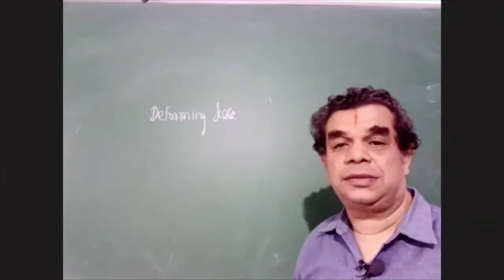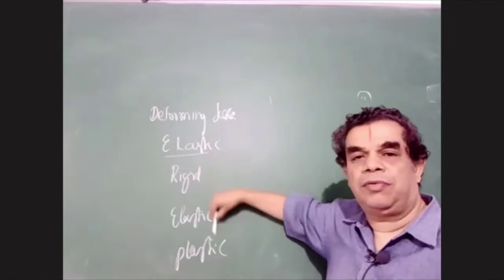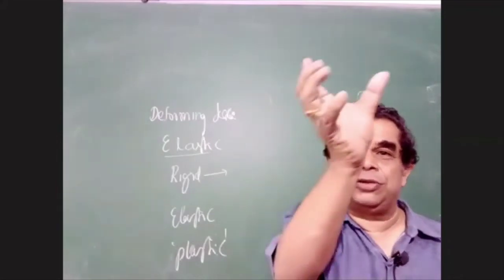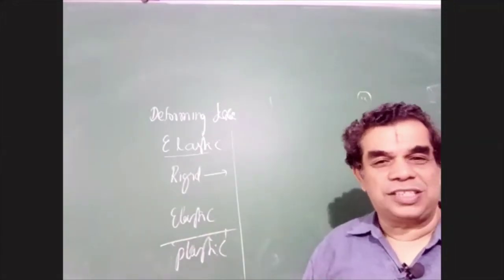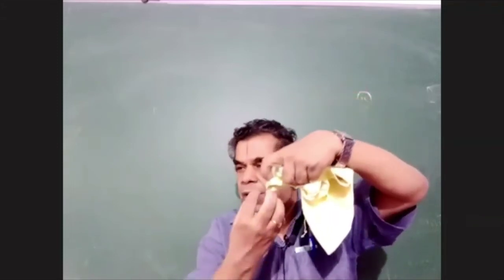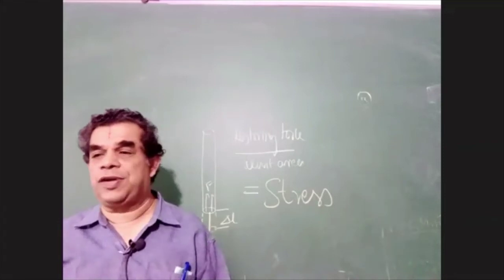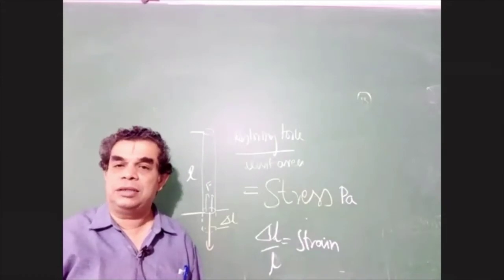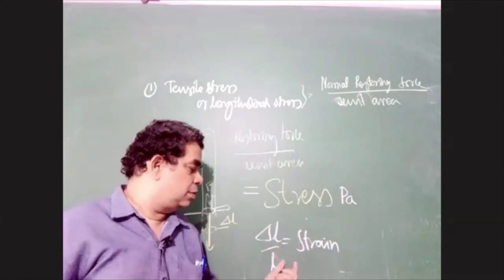R.P's 11th/IPU Physics Class. Mechanical Properties of Solids - Part 1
Here we start learning about elasticity and other things.  There will be 4 parts on this chapter.